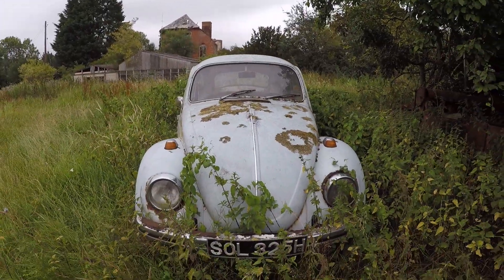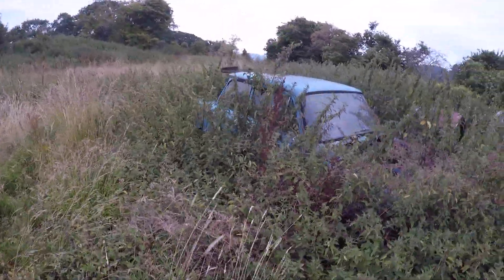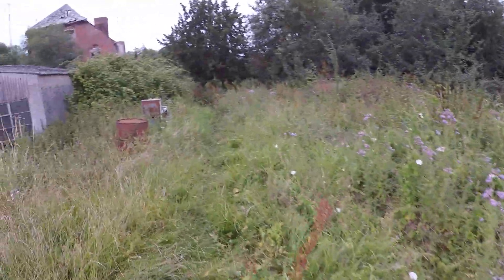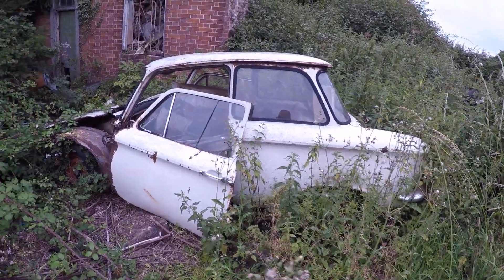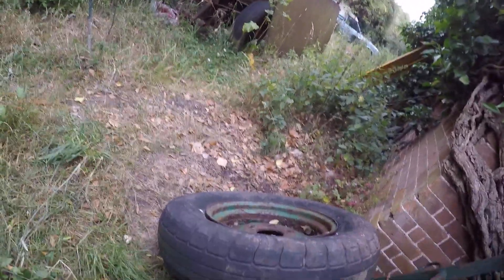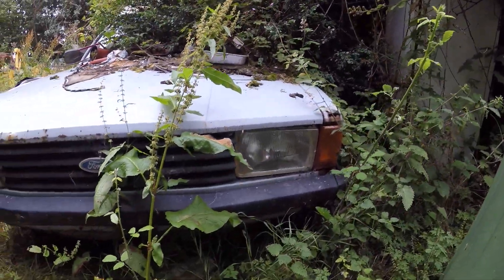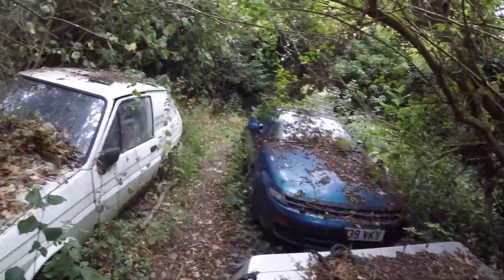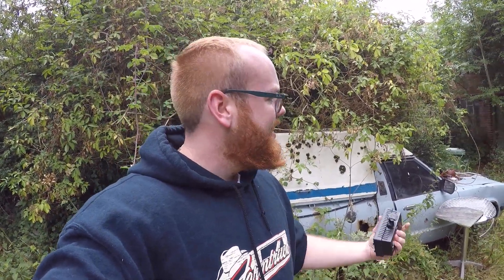ABANDONED CLASSIC CAR GRAVEYARD WITH VOLKSWAGEN BEETLE, NSU, MAZDAS, FORDS & SO MUCH MORE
Hey guys,
Welcome back to another exploring video with me. This week we take a look at a car graveyard thats a couple of hours away and into in England. I've known about this place for a number of years, but its my first time going back to do a video.

As you can see there is are a number of classic cars, honestly in this video i captured a few of them but there must be another 3 or 4 land rovers that i didn't even film. There is also a big old house with more outer farm buildings that I've done a video in, which i will upload at some point.

That old bug stole my heart, i love it! i will make contact with the owner over the coming weeks and see how he feels about letting it go, I've always wanted one to restore.

Please consider supporting my adventures by donating